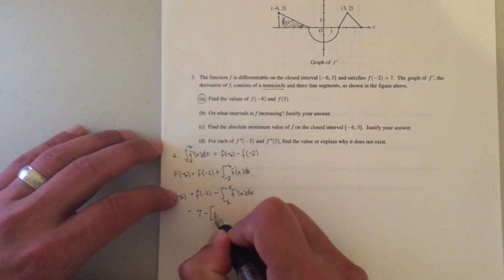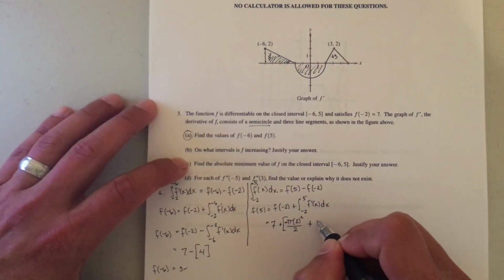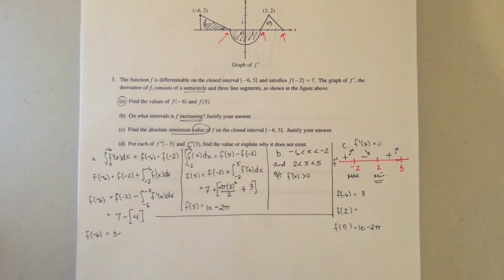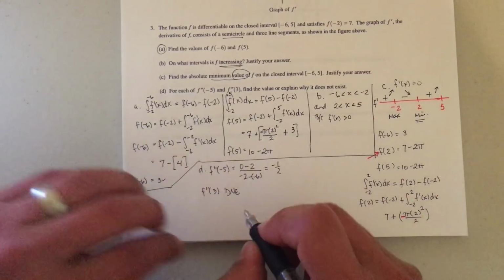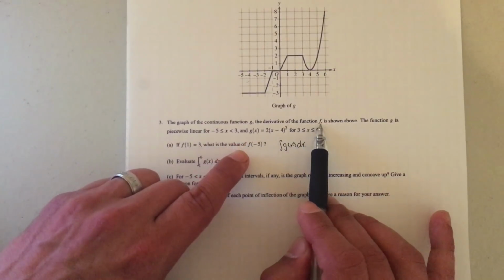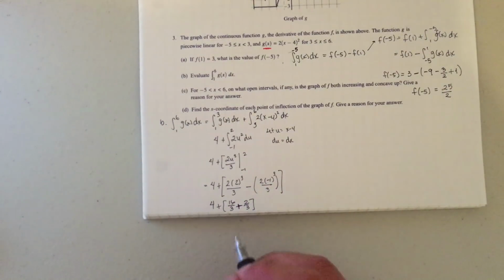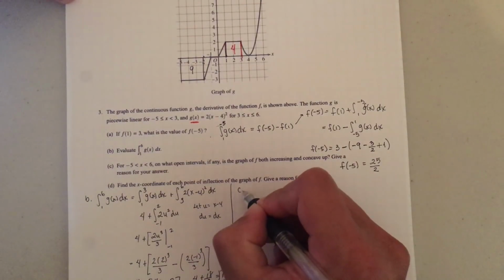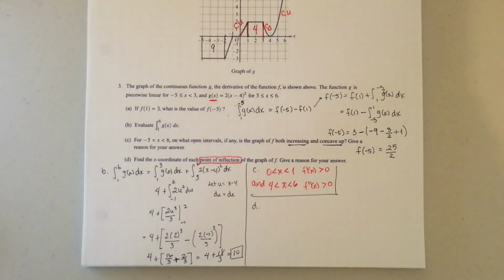AP Calculus AB: Exam Prep Graph Analysis FRQs III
In this video we continue working on Graph Analysis FRQs in preparation for the AP Exam.